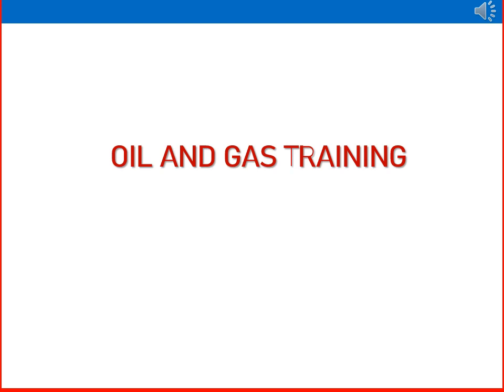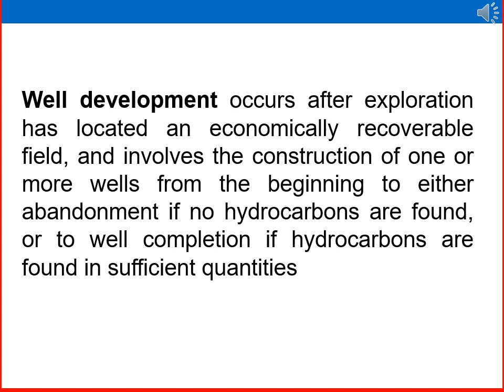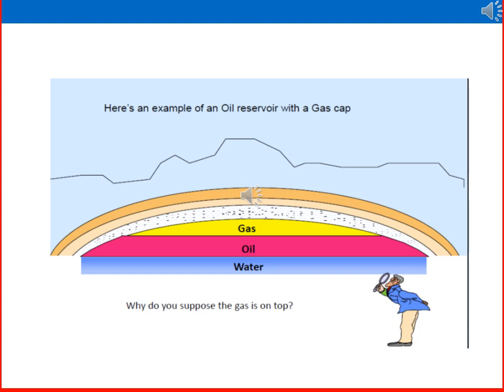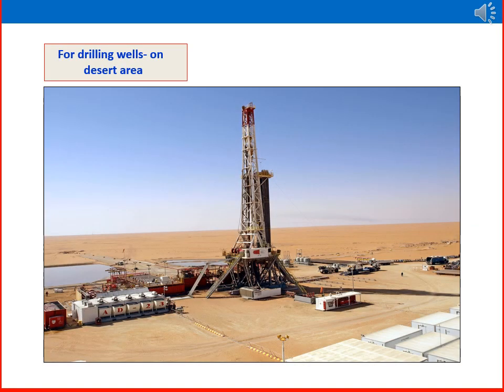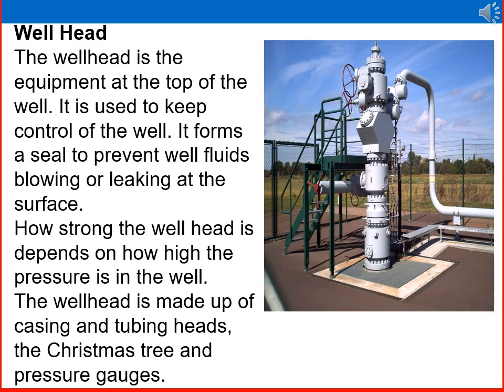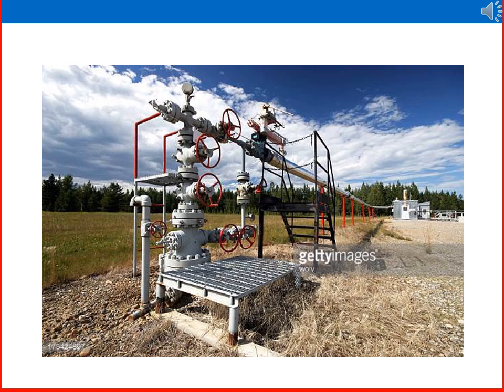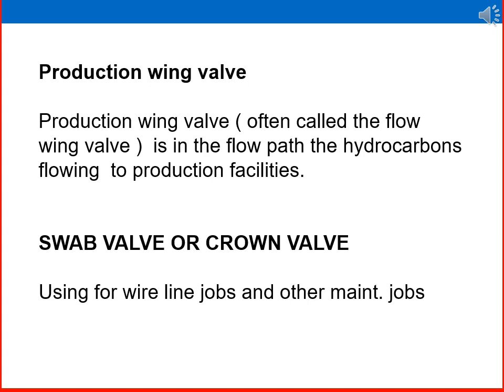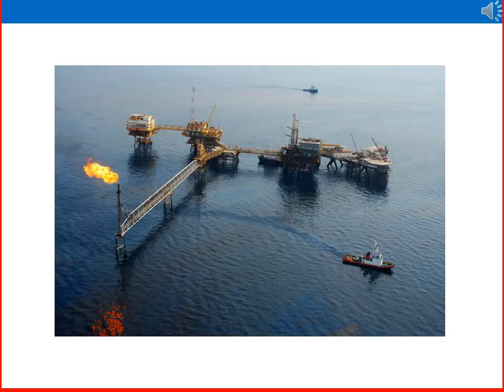Oil and Gas Process (Over view Part -1)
In this oil and gas information video, I explain about Oil and gas production process which including drilling process, work over process, well heads and over view of production process.

In this video Oil and Gas Operation overview   part -1, I focus on over vivew of oil and gas production process.
By watching this video, you will have a clear understanding how an oil and gas production process working and how crude oil, and natural producing.